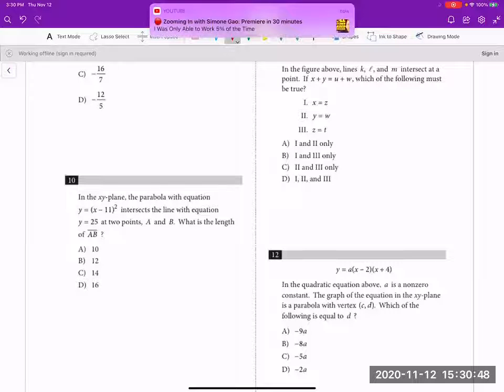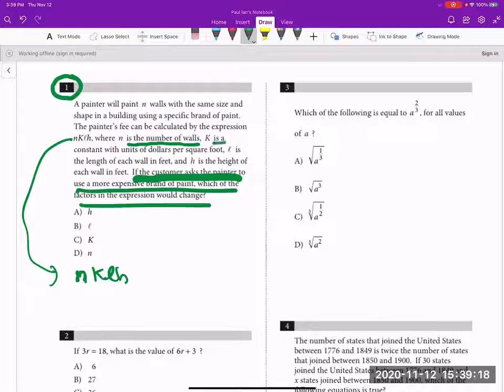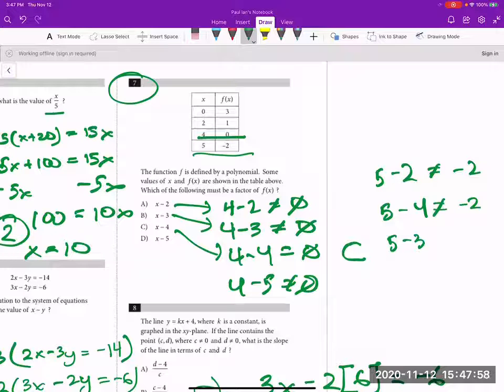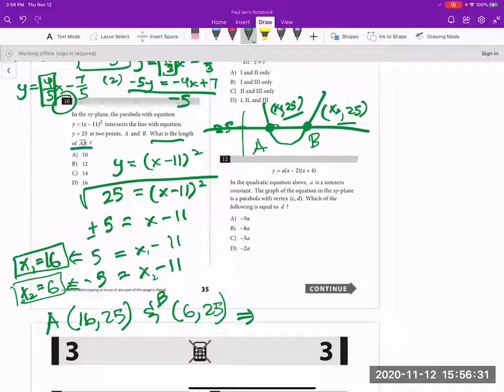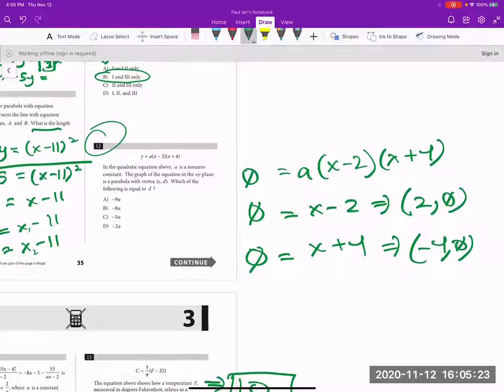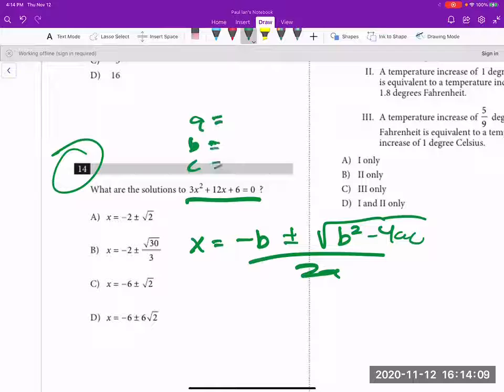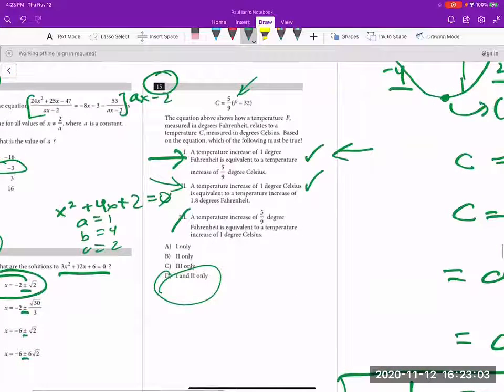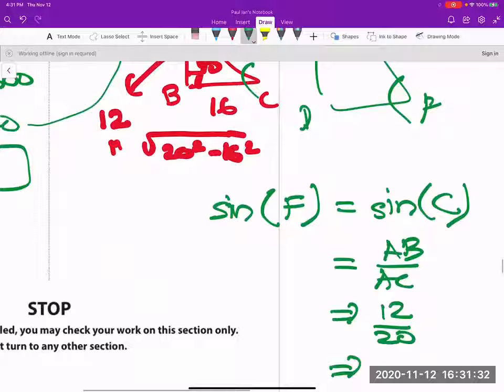SAT Reading/Math Course: Math (No Calculator) Practice Problems Part 3 (Fall 2020)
Develop strategies in preparation for SAT Reading/Math Exams. This course will go over subject-based problems such as Grammar, Sentence Completions, Problem Solving, and Grid-Ins type problems.